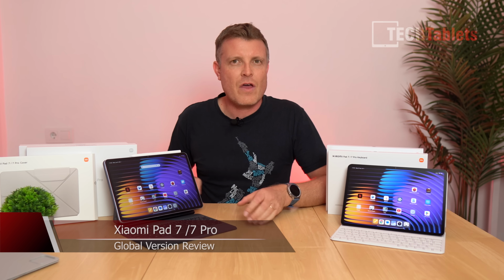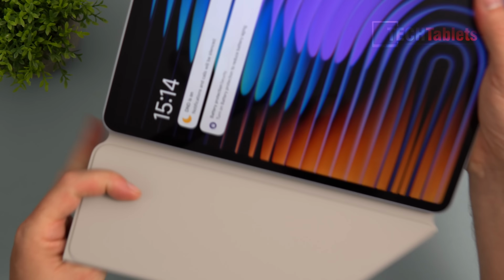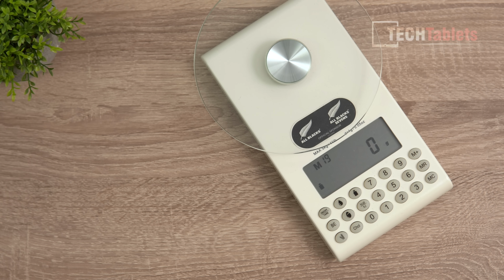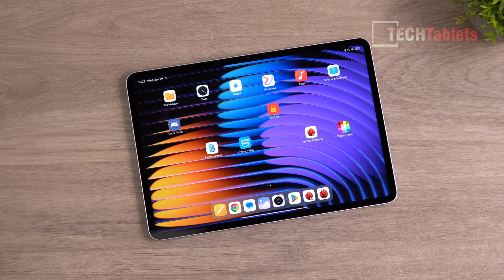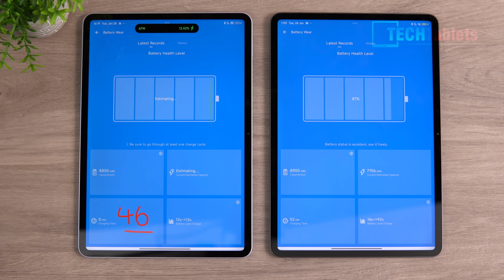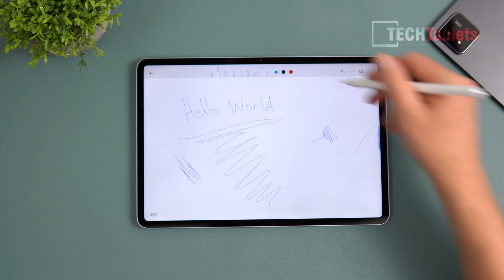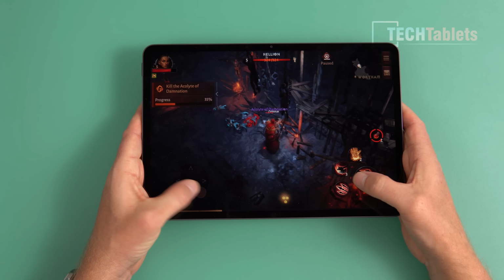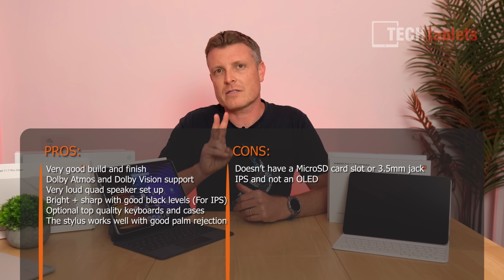Xiaomi Pad 7 Pro Vs Pad 7 Review Don't Buy The Wrong One! (Global Version)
Xiaomi Pad 7 Pro review global version & Pad 7 comparison Vs Pad 7 Pro. Don't make the mistake of getting the wrong version.

00:00 - Intro
00:49 - Unboxing
01:22 - The optional accessories (Stylus, case and 2 x keyboards)
05:45 - Weight with the keyboards
06:06 - Design, build and features
07:15 - Video out via Type-C
08:39 - The 144hz IPS screen
10:37 - HyperOS 2 based on Android 15
11:14 - Antutu, charge times and bloatware included
12:22 - Battery life
13:24 - Active stylus tests
14:56 - Xiaomi Pad multitasking
16:29 - Audio test
17:08 - SD7+ Gen 3 and SD 8S Gen3 gaming
17:42 - Camera samples
18:51 - Final words with Pros and Cons